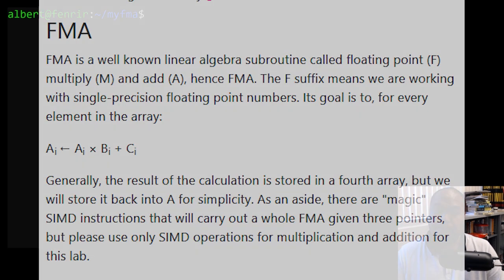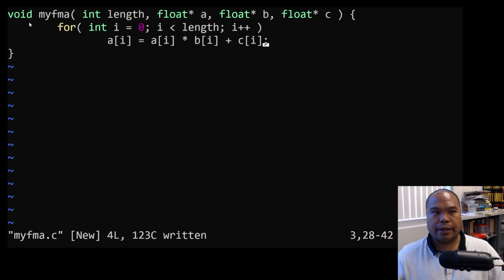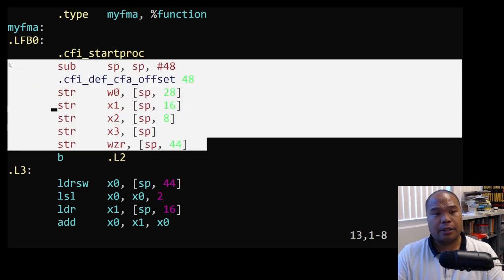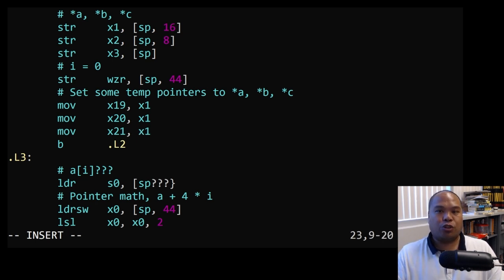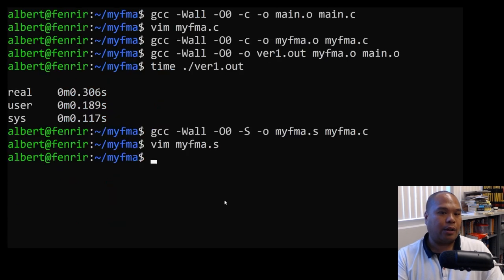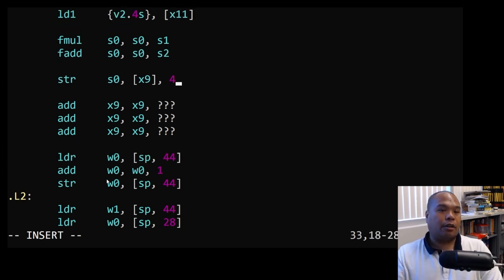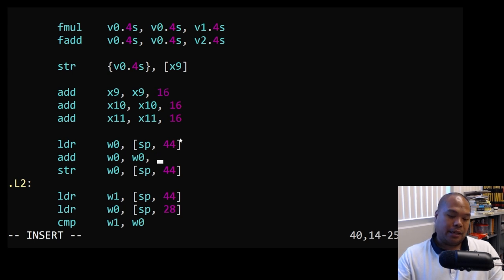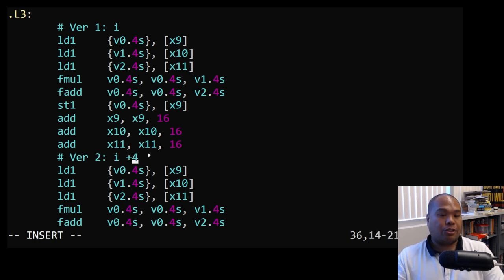Computer Architecture: Optimizing FMA() with SIMD and loop unrolling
In Linux ARMv8, optimize the floating-point multiply and add function. First, by improving the C-code at an assembly level. Then, but adding SIMD instructions with the base Aarch64/A-profile instructions. Finally, to unroll the code with a loop factor of 2. Other items discussed: how to compile and link multiple binaries via command line (with GCC), how to cross-compile C-code into assembly, tips and tricks with optimizing assembly code, post-indexing with memory operations in ARM.

Prerequisites: An understanding of ARMv8 assembly, SIMD, linear algebra and loop unrolling.